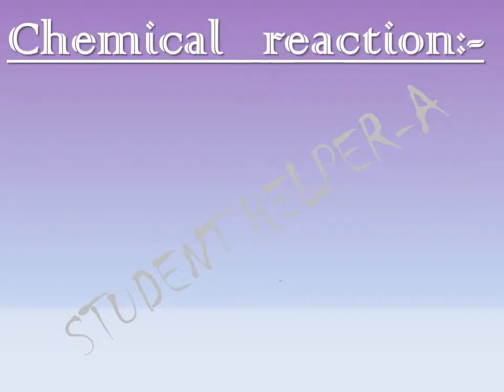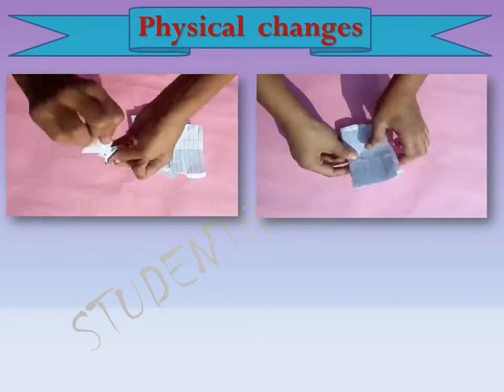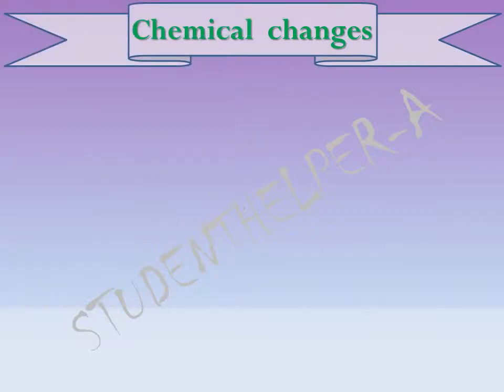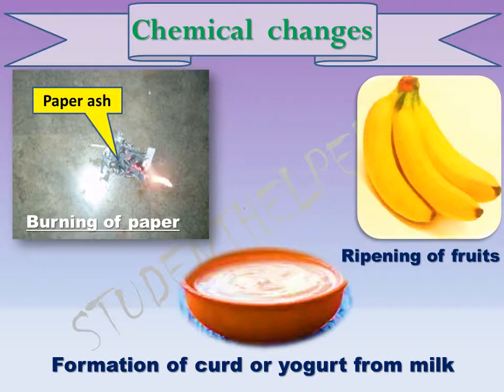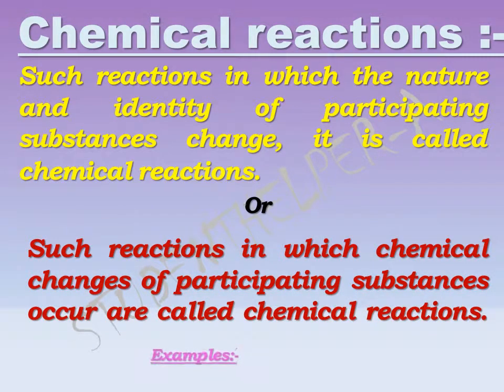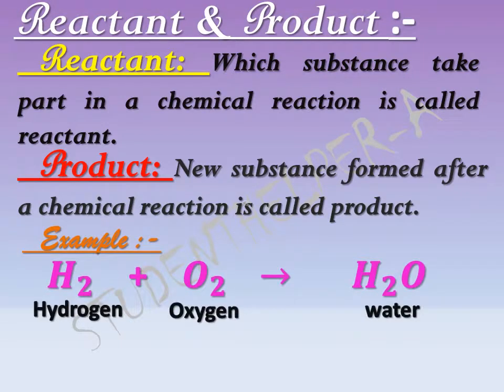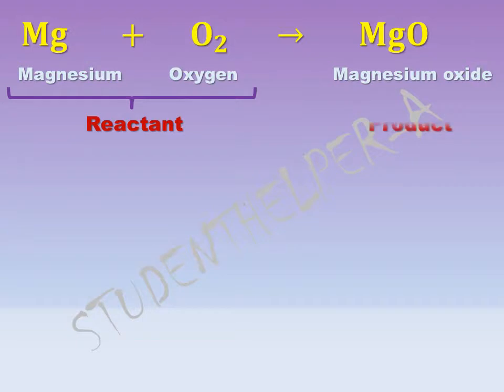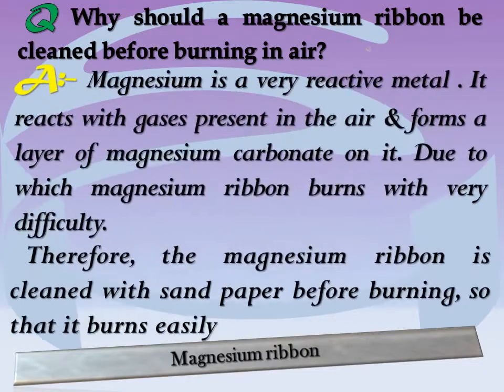class 10 chapter 1/ chemical reactions and equations/CBSE /ICSE/&other boards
Published on June 23

This is the video of class 10, chapter 1 chemical reactions and equations.

Chemical changes ,Physical changes,
Chemical reactions, reactant, product, NCERT question- why should be magnesium ribbon cleaned before burning in air.

Wish you success and achieve maximum marks
My digital classes teacher